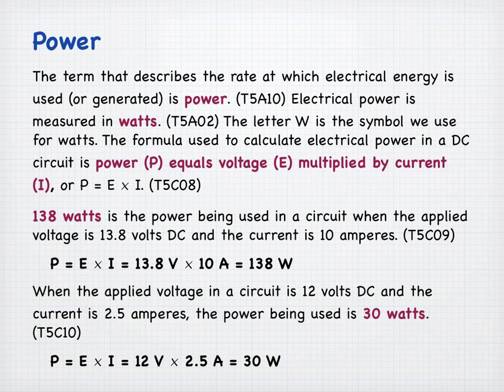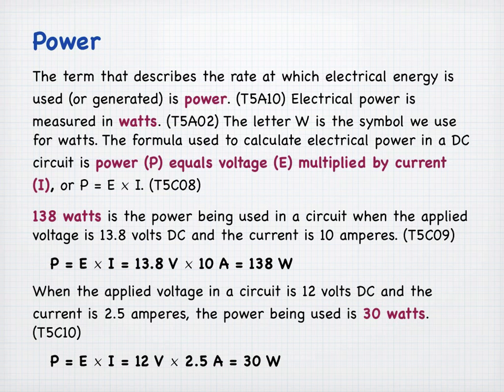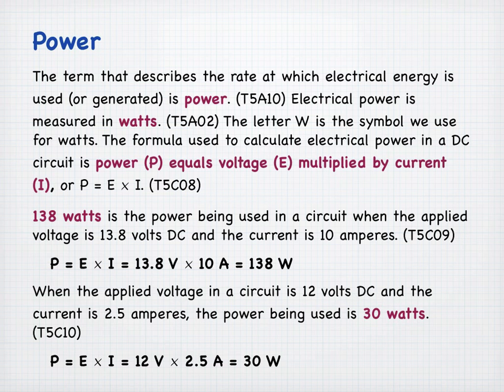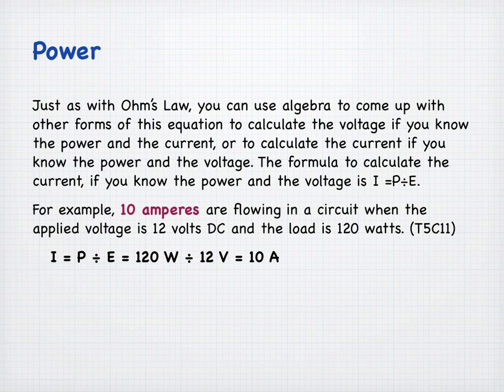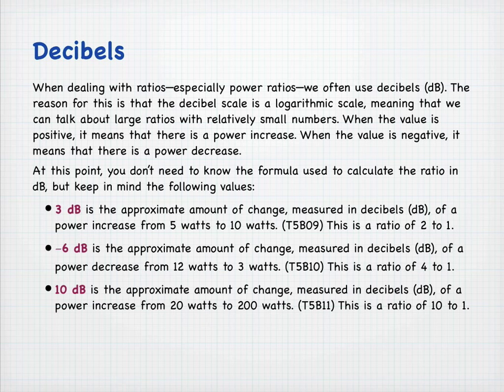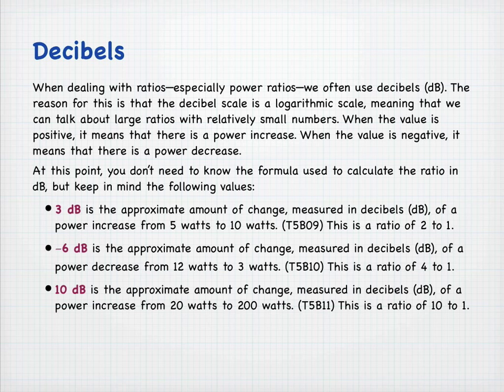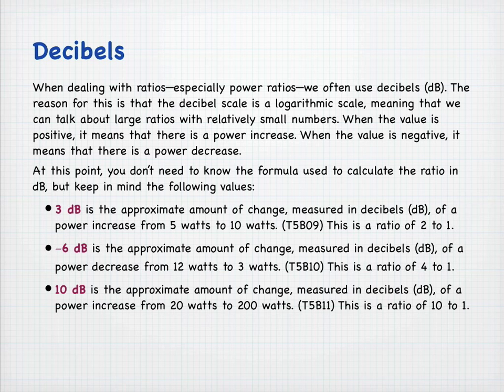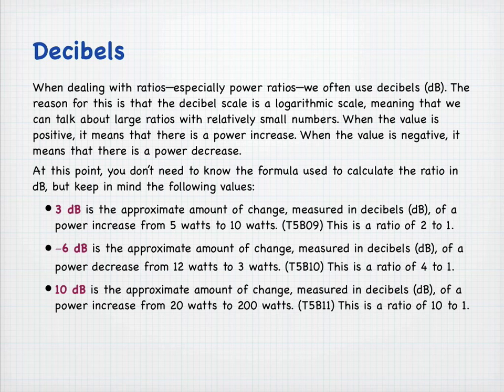power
This lesson from the KB6NU Online Tech Class discusses power and decibels.